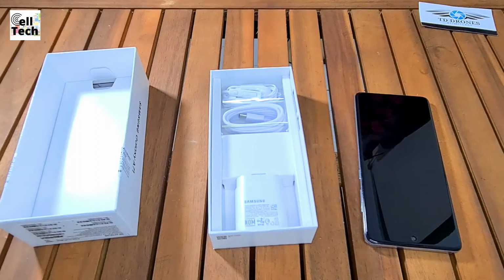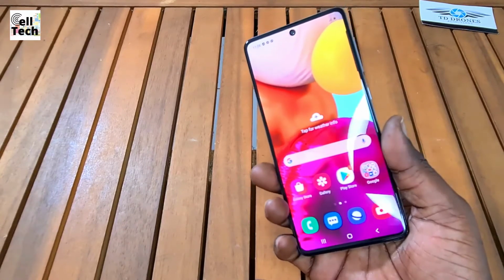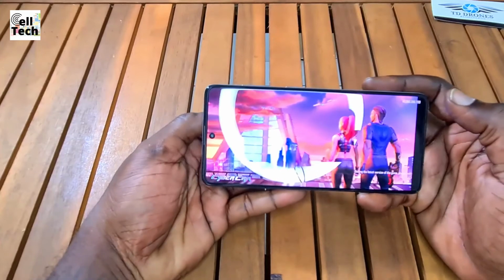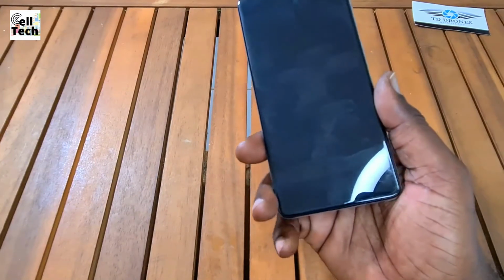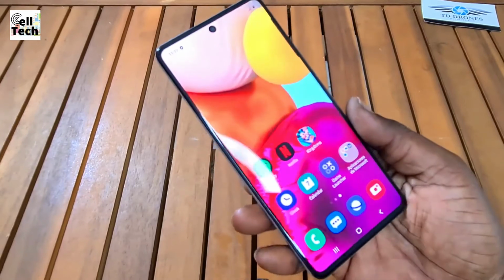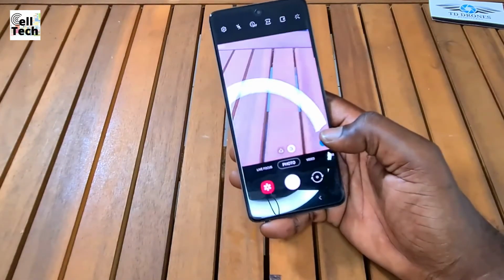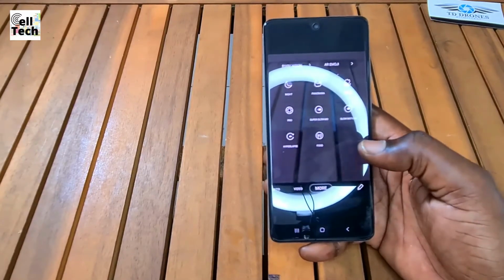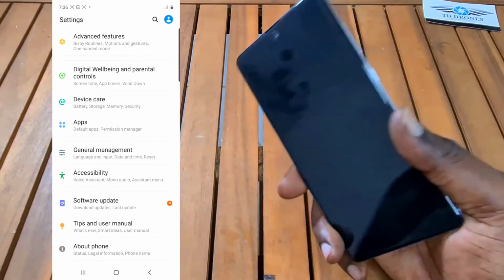Samsung A71 Unboxing & Review - TD Drones Reviews (Episode 8)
Get the Samsung A71 at Cell Tech in Curacao, Right by Goisco Mega Club

Address: Goisco Unit H, Schottegatweg 24 Noord Willemstad, Curaçao

In this video, I am reviewing the Samsung A71 Mobile Phone, available at Cell Tech Curacao. This is the perfect mobile phone with tons of great features, especially the camera specs, from the Samsung A series for most occasions.

The Samsung Galaxy A71 sports a 6.7-inch Infinity-O display, an octa-core processor coupled with 6/8 GB RAM and 128 GB storage, and a 4,500mAh battery. There is a quad-camera setup with a 64-megapixel main sensor on the back, as well as a 32-megapixel selfie shooter. The phone comes with Android 10 and One UI 2.0 out of the box.